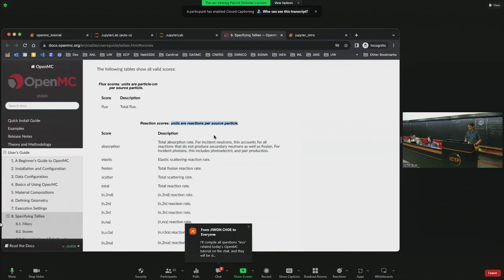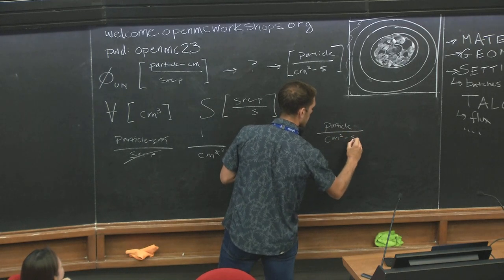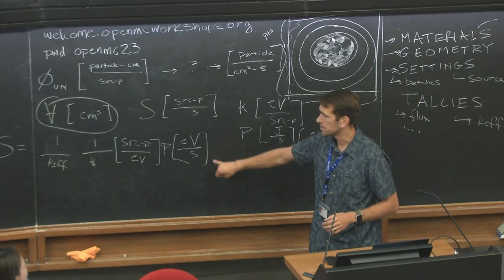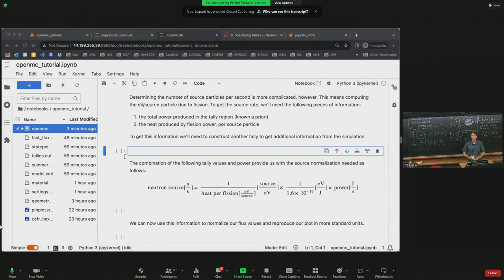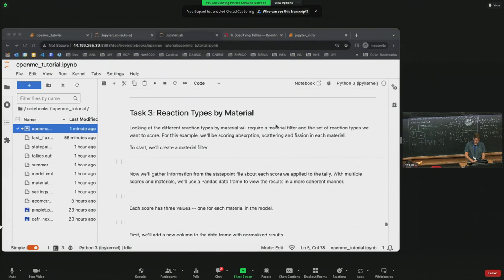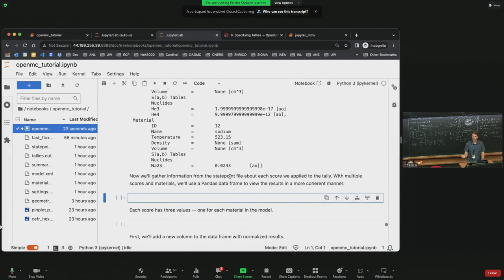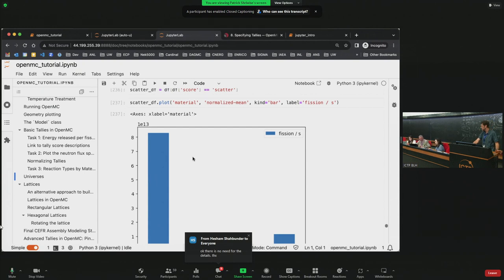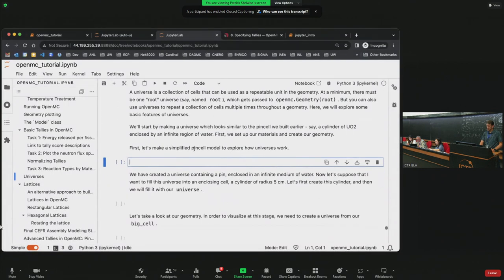Group Activity 2, OpenMC CEFR Model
Joint ICTP-IAEA Workshop on Open-Source Nuclear Codes for Reactor Analysis | (smr 3865)

This workshop offers a comprehensive journey in cutting-edge computational techniques for nuclear reactor analysis, providing an in-depth understanding of reactor neutronics, thermal hydraulics and system analysis at different scales. Participants will be led through the essential stages required to conduct engineering-level multi-physics simulations.

The open-source movement is expanding and extending substantial assistance to all nations by using such advantages as lower starting cost, more flexibility in software development, robust community-driven support, and easier license management, without being contractually locked to a single vendor. To aid the progress and implementation of open-source multi-physics simulation tools for the examination of advanced nuclear power reactors, the IAEA has launched the Open-Source Nuclear Codes for Reactor Analysis (ONCORE) initiative, which includes various scheduled events. This workshop will prove beneficial to both developed and developing countries, as it will benefit institutions and individual users alike, by providing research, education, and training opportunities.

Active discussions, group activities, poster sessions and various mixed learning approaches will be used to share knowledge and new ideas between recognized experts in the field of open-source tools for nuclear reactors and workshop participants.

Topics:

General overview, theoretical background and practical exercises will be offered for
• OpenFOAM and its derivatives for CFD simulation of multi-physics and multi-scale problems
• GenFOAM for core thermal hydraulics, neutron transport and structural mechanics modelling
• Offbeat for fuel performance simulation
• Containment FOAM for severe accidents simulation
• OpenMC Monte-Carlo neutron transport
• MOOSE parallel finite element framework for multi-physics, multi-scale simulations
• ARMI Advanced Reactor Modelling Interface